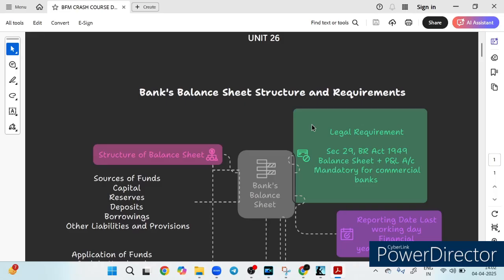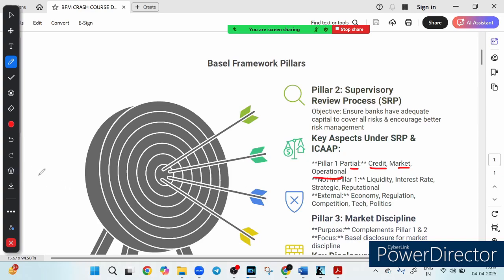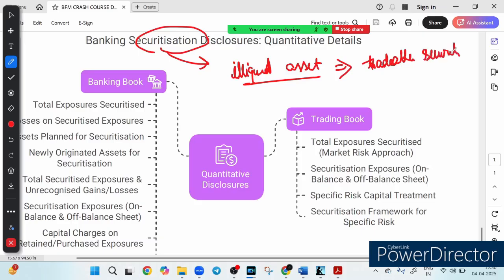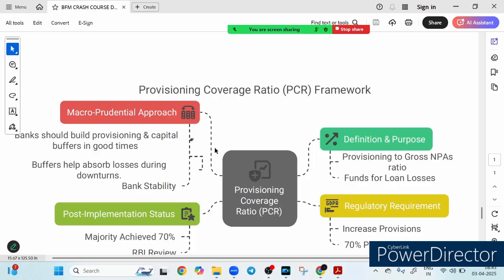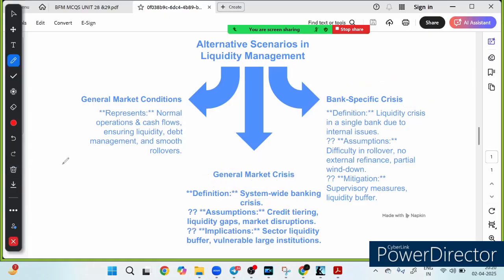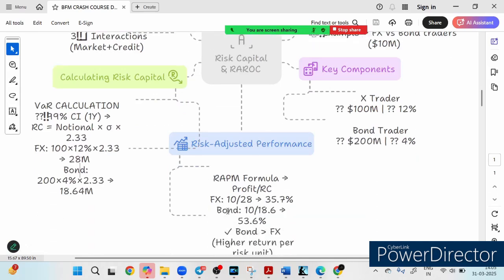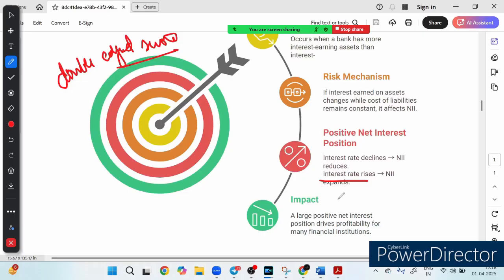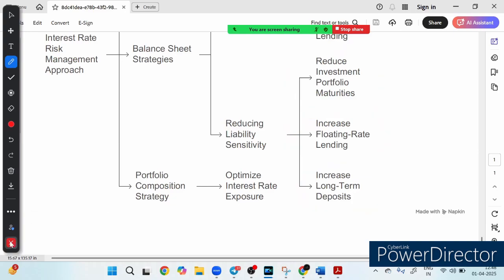🔥 CAIIB BFM Module D MASTER Balance Sheet Management💡 Full Revision in Just ONE GO! 🚀🎯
Are you preparing for **CAIIB BFM Module D** and looking for a complete revision in one go? This video is your **ultimate guide** to mastering **Balance Sheet Management** for the CAIIB exam! 📊💡

🔹 Key concepts of **Balance Sheet Management**
🔹 Important principles & strategies for effective financial management
🔹 Quick revision of essential topics in **Module D**
🔹 Must-know formulas, concepts, and case studies 🚀
🔹 Tips to **crack the CAIIB BFM exam with confidence**

💥 Whether you’re revising at the last moment or starting fresh, this video covers everything in a **super easy-to-understand format**. **Don’t miss out on this power-packed session!** 💯

📢 **Join our CAIIB Courses for the best preparation:** [Insert Course Link]

🔽 **Timestamps:**
00:00 – Introduction
00:45 – Understanding Balance Sheet Management
05:30 – Key Components & Importance
12:15 – Case Studies & Practical Examples
18:50 – Quick Revision & Final Tips